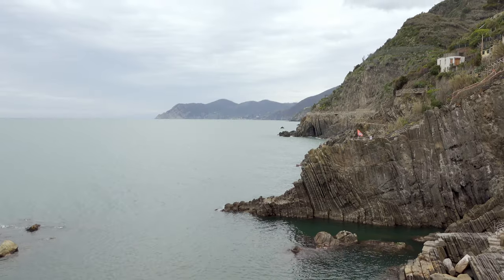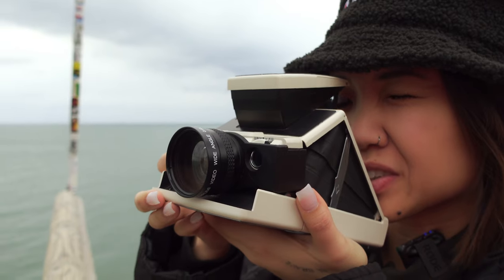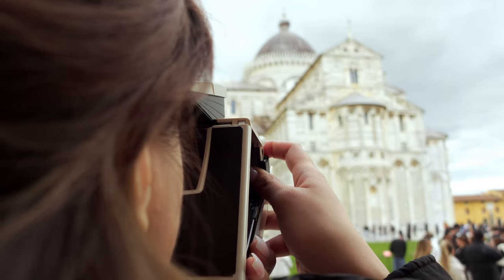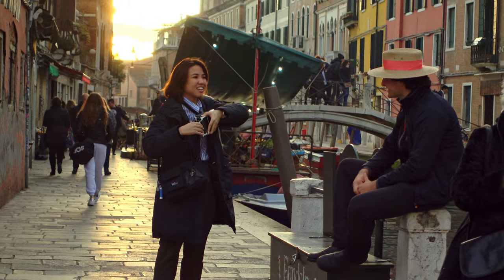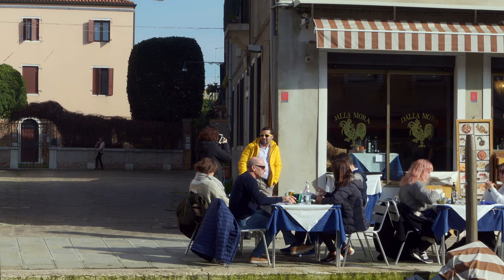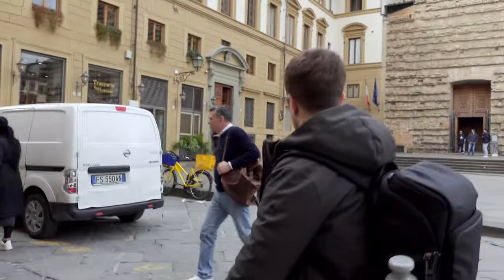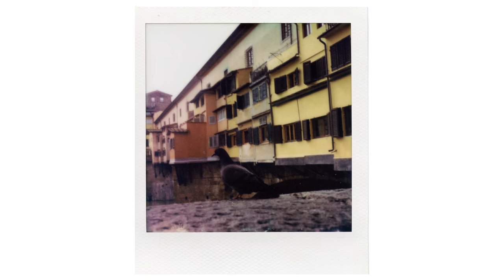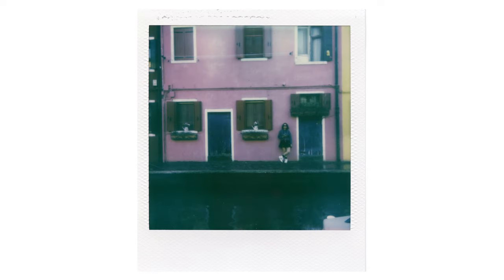ITALY On A Polaroid SX-70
I went to Italy and brought my sx70 camera. I also used @brooklynfilmcamera

Designed in collaboration with Retrograde Engineer.

0:00 Intro
0:18 SX-70
0:29 BFC Split Prism
1:36 Wide Angle Lense
2:08 Pisa
3:32 Venice
4:33 Gondola Man
5:13 Murano
5:47 Yellow Jacket
6:13 Couple
7:53 Florence
9:37 Pink Outfit Woman

» ABOUT ME
Hey there, I'm Joan :) I'm from NJ, USA!

Use this link to sign up for a Wealthfront Cash Account and we'll both get +0.50% on the current APY! ⁠